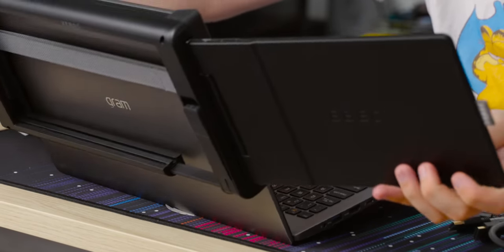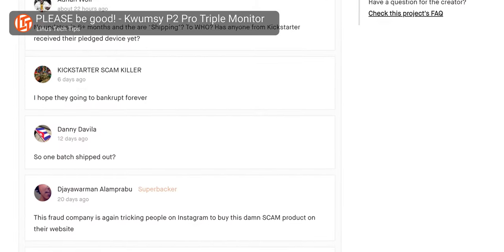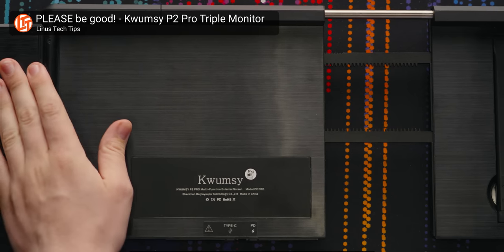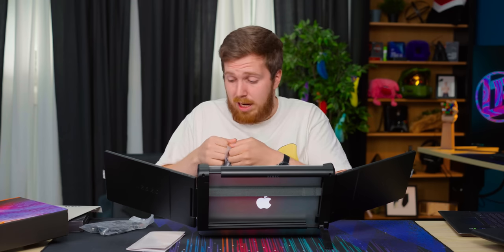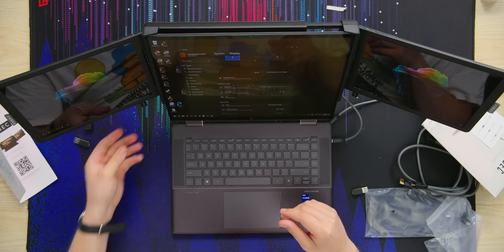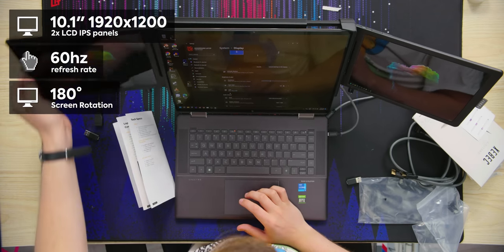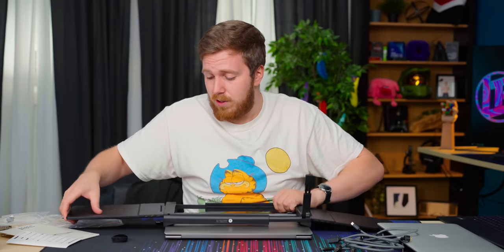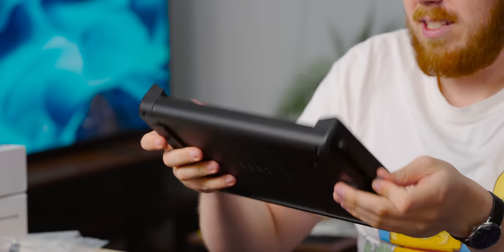The work-from-home dream is a NIGHTMARE. - Xebec Tri-Screen 2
Switching back to a single monitor after getting used to having three (or more) can be a pain. Xebec's Tri-Screen 2 portable monitor setup is here with a unique way to try to solve the problem, but does Adam think this solves the issue or does it introduce a whole new set of pain points into your workflow?

CHAPTERS
0:00 Puns are a fireable offence
0:58 Unboxing and what's included
1:37 The messy backstory behind Xebec vs Kwumsy
3:36 Figuring out how it works
4:43 Putting it on a MacBook
5:58 Sponsor - SecretLab
6:26 Buttons and additional adapters
7:22 Setup and some downsides
8:35 Features and specs
9:17 Okay maybe this isn't super convenient
10:31 On the brightside
11:35 Disaster almost strikes
11:50 We already have build quality issues
13:09 Competition and overall thoughts ft. Linus
14:16 Outro